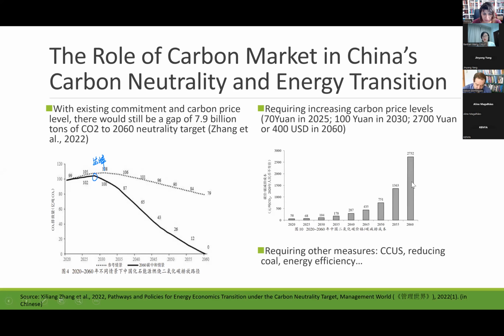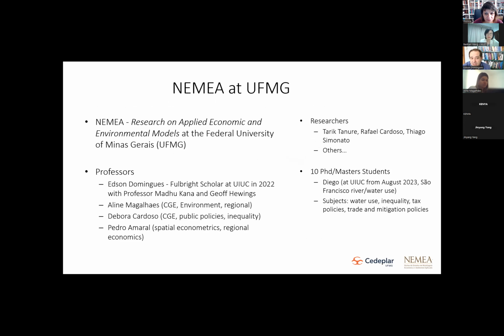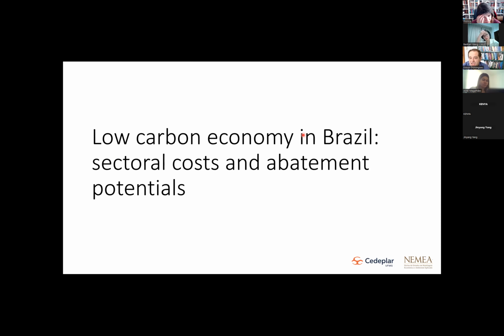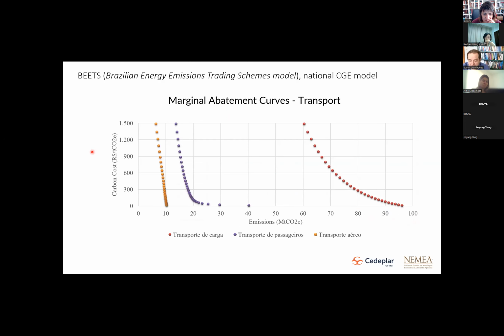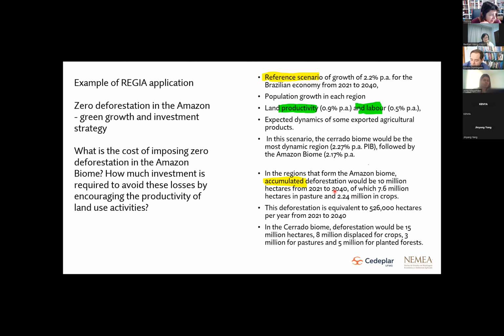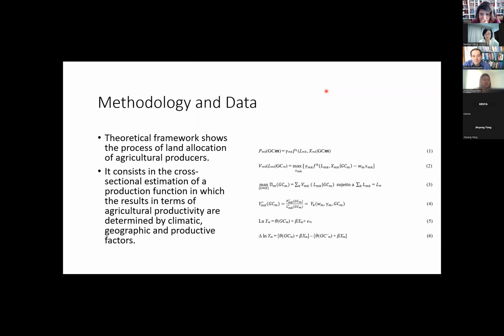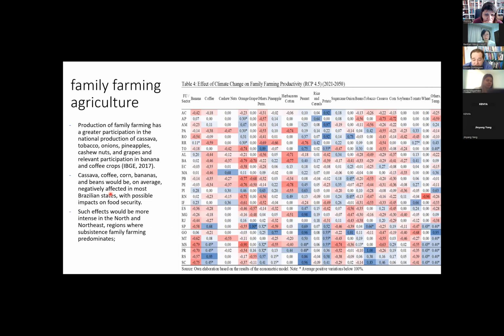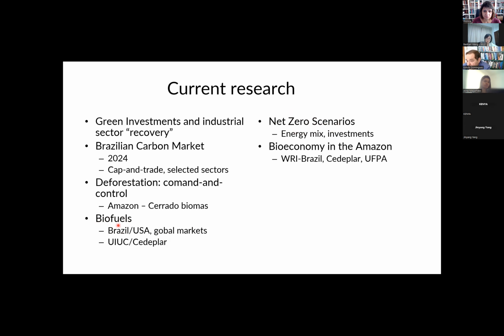Dialogues Brazil-China: Social and Environmental Challenges - Workshop 2 - Climate Policies